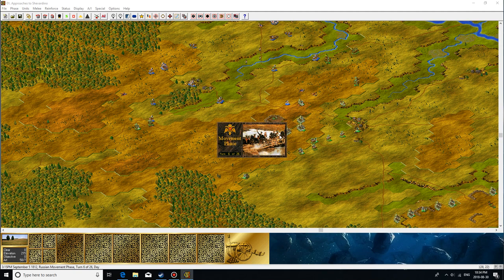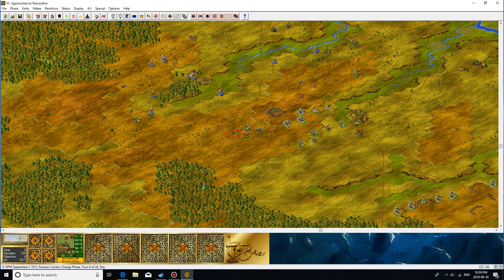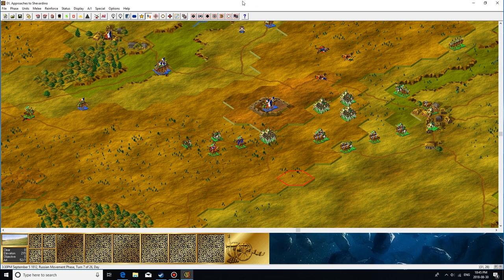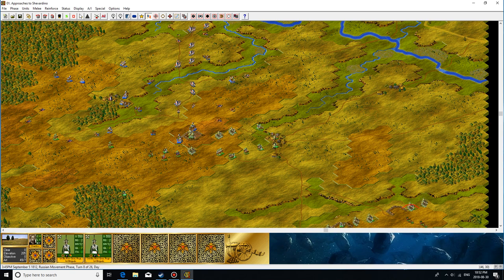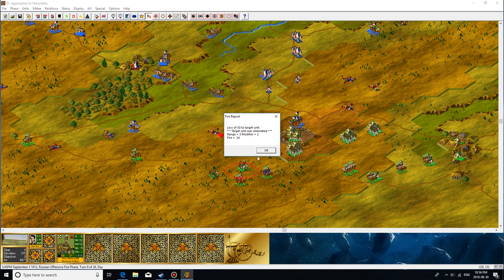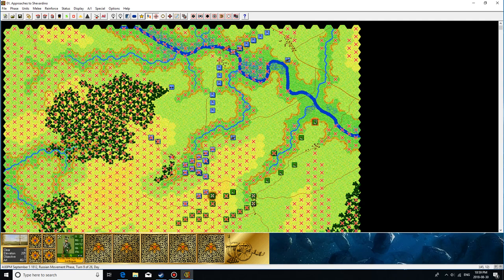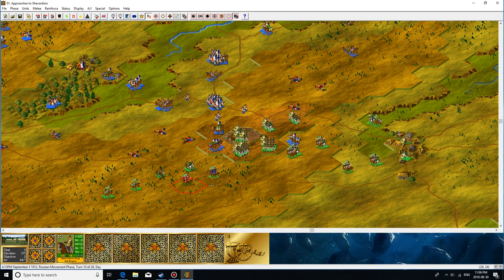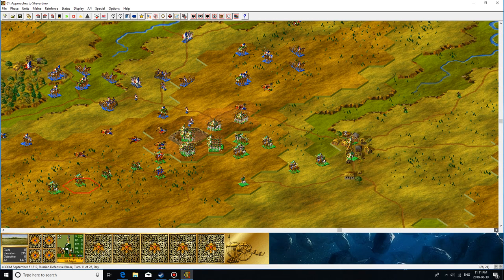Battle of Shevardino Redoubt Part 2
In this video, we continue our battle against the French trying to hold onto the Shevardino Reboubt. Sound quality is again spotty, so I am sorry, I am working to fix these
issues as I learn more about YouTubing.